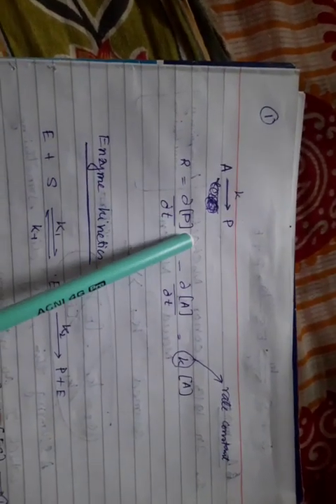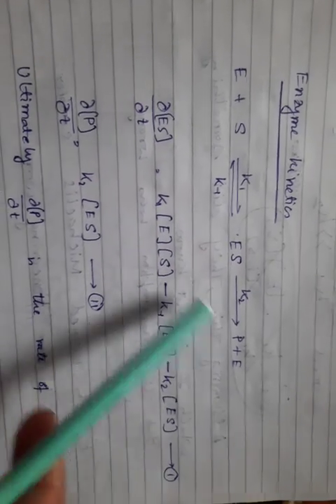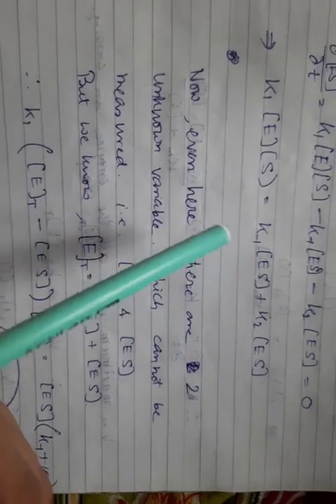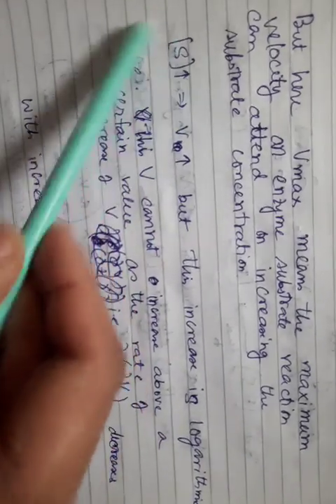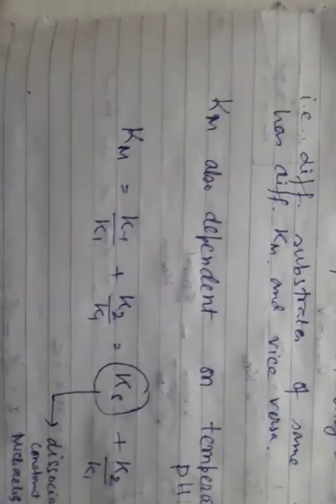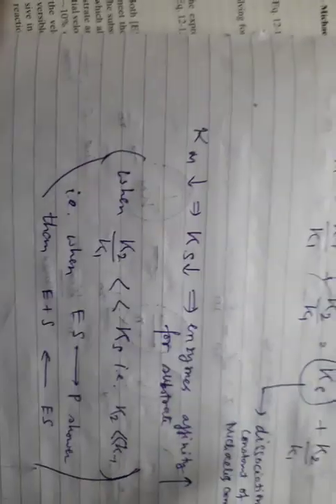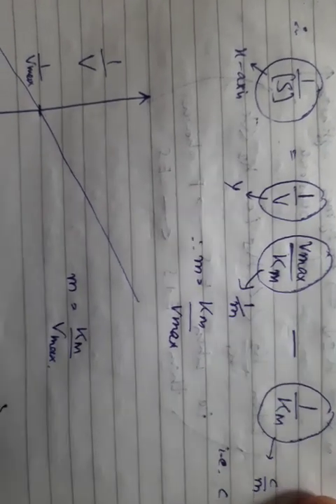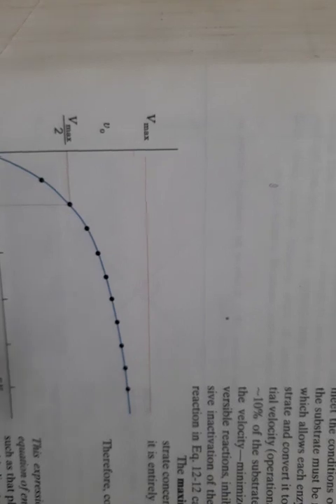Michaelis Menten Equation ( Enzymology )